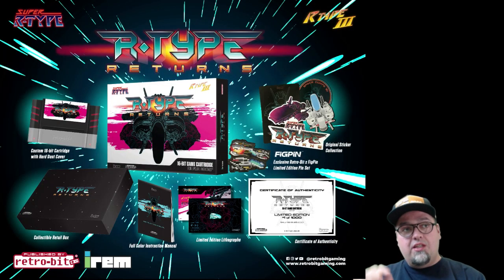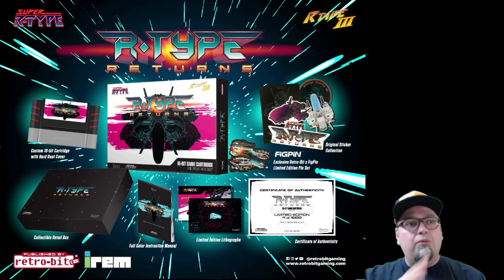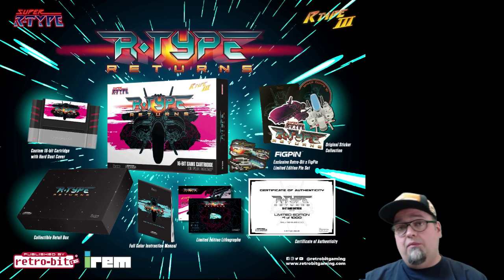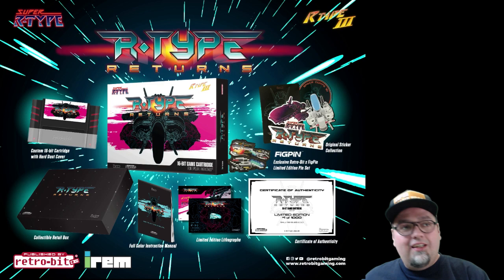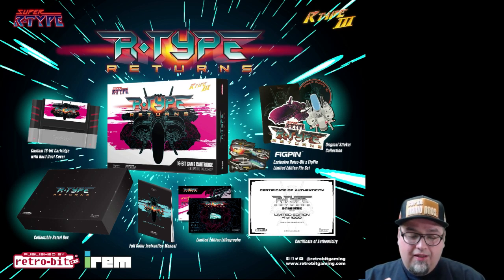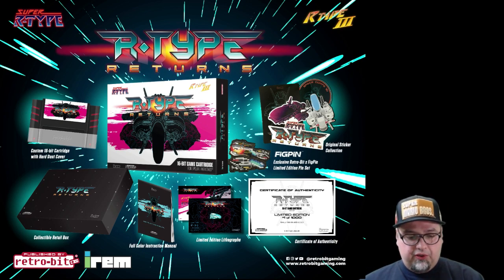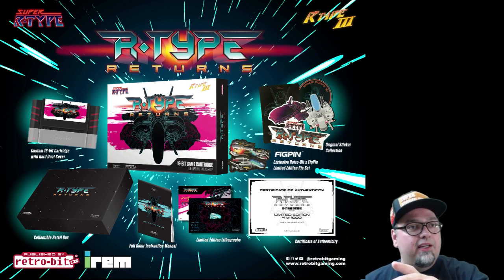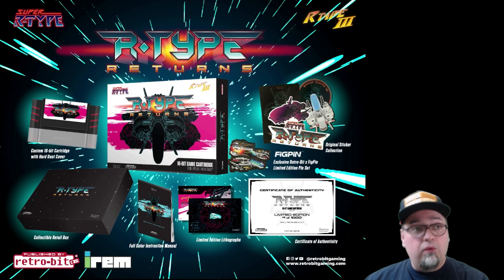Retro-Bit Holy Diver & R-Type Returns Limited Collector's Editions NES & SNES Official Cartridges!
Address for mail:
Beaumont, CA
92223-00AK